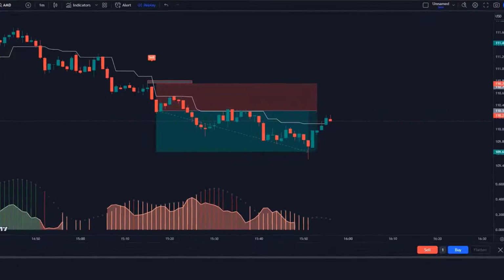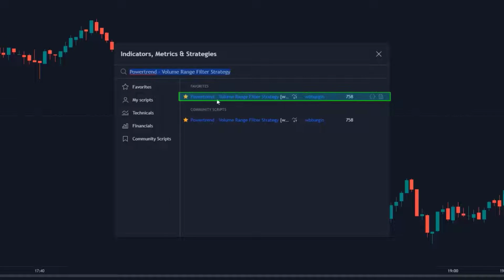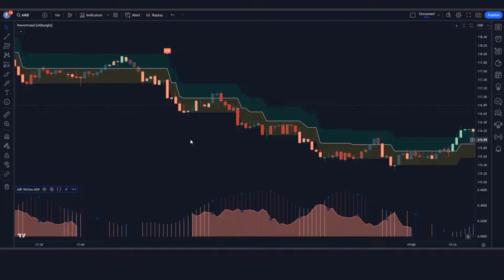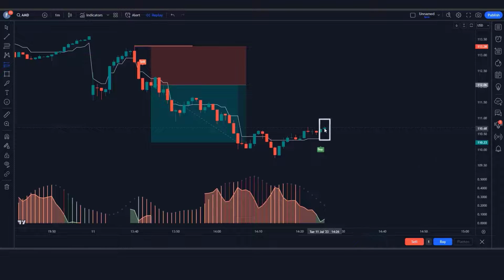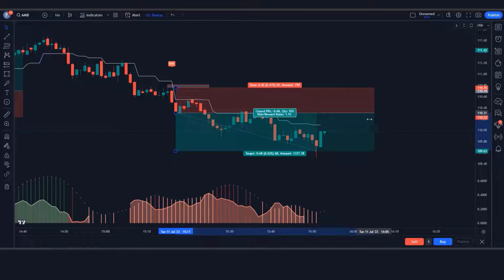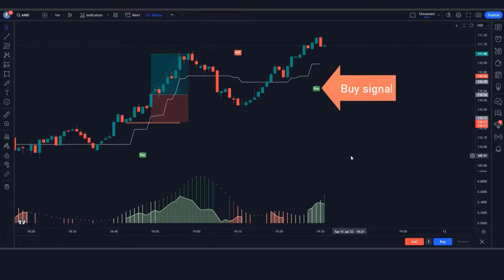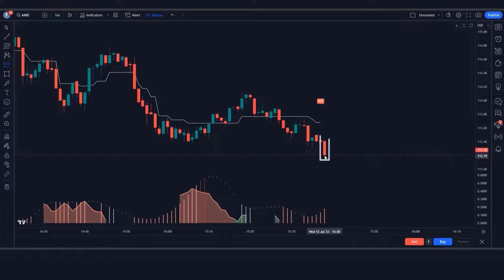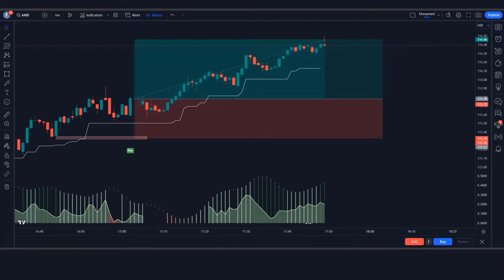This ADX tradingview Breakout Indicator predicts 100% accurate reversals Zero Loss Again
Hello Trader,

In this video we’ll walk you through Are you tired of guessing which direction the market is going? With the AIR Vortex ADX Indicator, you can trade with confidence.

This powerful tool combines three essential indicators: the Average Directional Index , the Positive Directional Indicator , and the Negative Directional Indicator .

The ADX measures the strength of the trend, while the +DI and -DI indicators help you identify the bullish and bearish signals.

In this video we’ll walk you through NEW ADX Indicator on TradingView Gives HIGHLY ACCURATE Signals

Risk Warning :
Trading Strategy
tradingview adx formula
how to use adx indicator for day trading
adx indicator settings
adx dmi indicator tradingview
adx breakout tradingview
adx trend strength indicator mt4
coral trend indicator tradingview
adx dmi trading strategy
adx indicator strategy
adx indicator
adx indicator strategy for intraday
LADNA TRADIND
buy sell indicator tradingview
tradingview indicator
trading psychology
trading indicators
day trading
dark truth of trading indicators
forex trading,trading strategy
fearless trader shivam
art of trading,bank nifty intraday trading
bank nifty option trading strategy
dark truth of trading
bank nifty option trading
bank nifty options live trading,trading
intraday trading
adx indicator strategy pushkar raj
adx indicator strategy booming bulls
adx indicator live trading
adx indicator strategy zerodha
adx indicator bharat jhunjhunwala
LADNA TRADIND
tradingview indicator
tradingview indicators
indicator tradingview
most effective tradingview indicator
tradingview